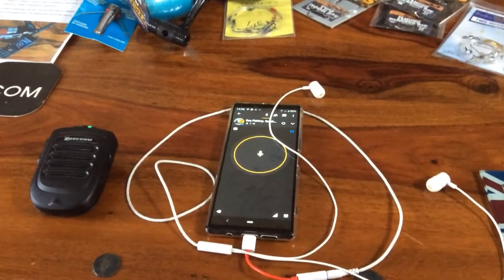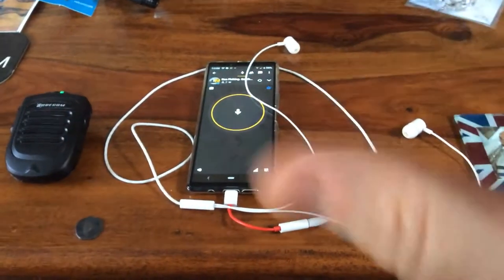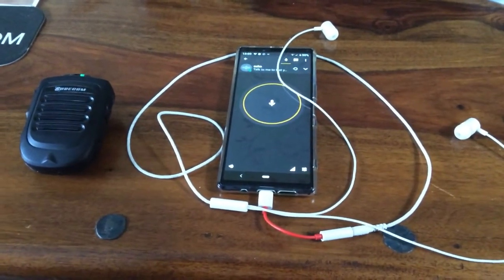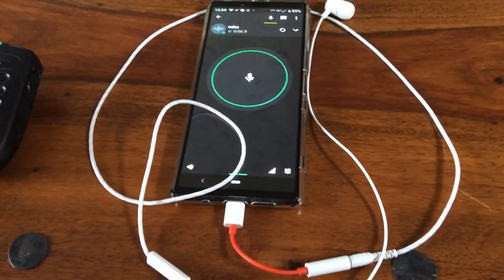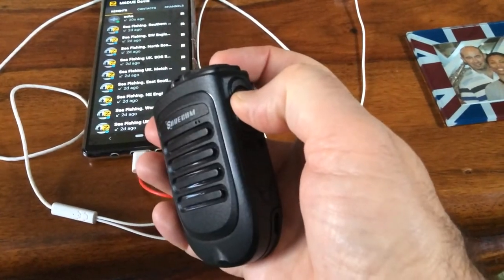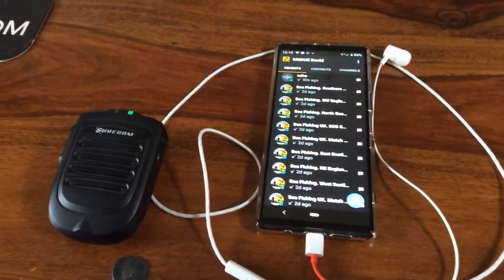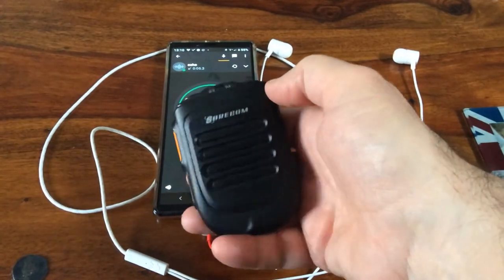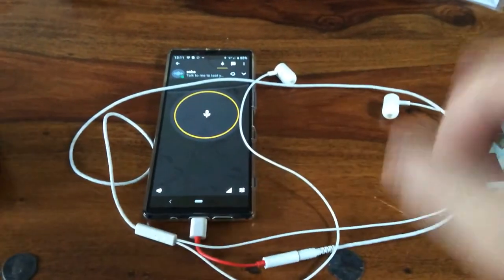SMARTPHONE HANDS FREE OPTIONS FOR THE ZELLO WALKIE TALKIE APP. (4G LTE Network Radio)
This short video shows 2 ideas on how to operate hands free from your phone . This is especially handy to know if you have dirty hands whilst fishing and want to keep your phone clean.

You can join our channels by downloading the Zello Walkie Talkie app from Google or Apple store and then look for the Sea Fishing UK channels or Coarse Fishing UK channels.
It's easy to setup and it's FREE...

Let's Go! Let's Go! Let's Go Fishing!